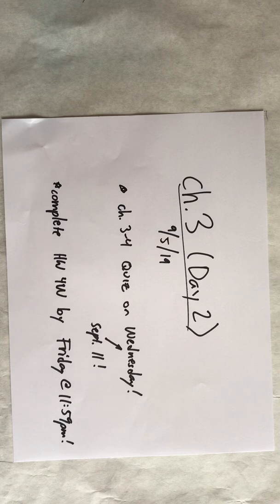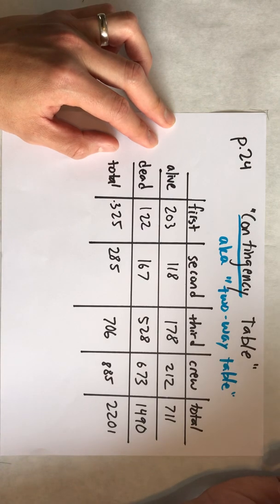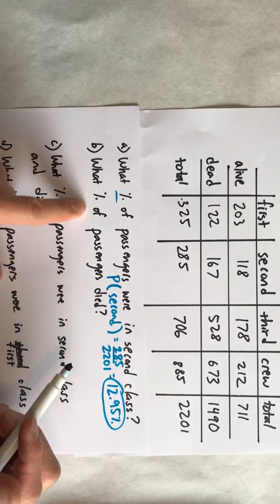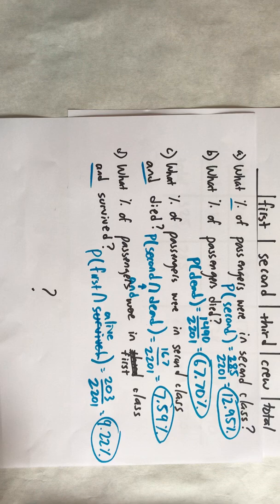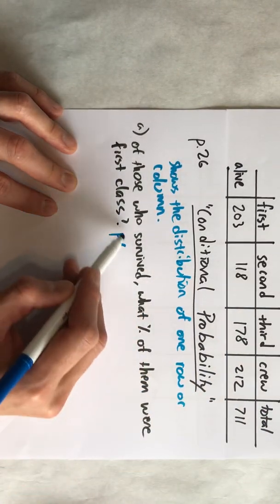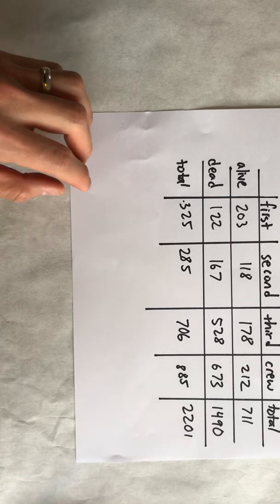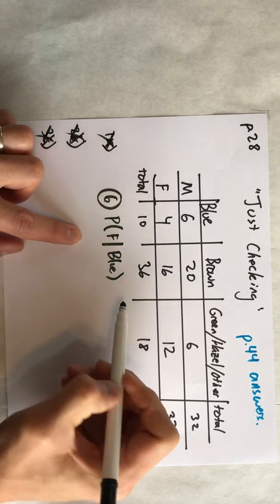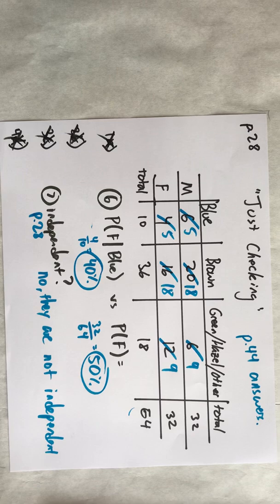AP Statistics (Fukao) Ch. 3 (Day 2)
Stats: Modeling the World (2nd ed.) - Contingency tables, conditional probability, independence. For Thursday, September 5, 2019 @ Marshall Fundamental School in Pasadena, CA.